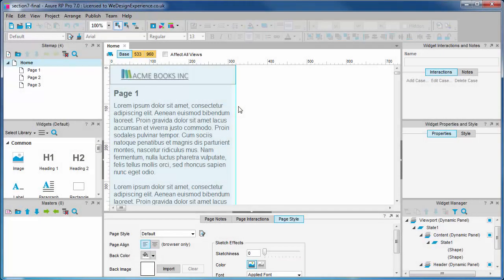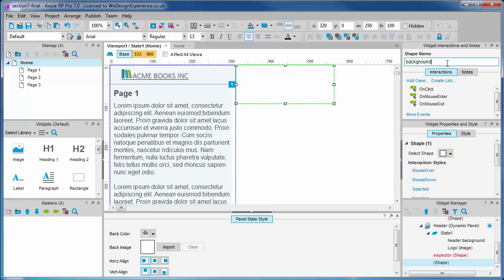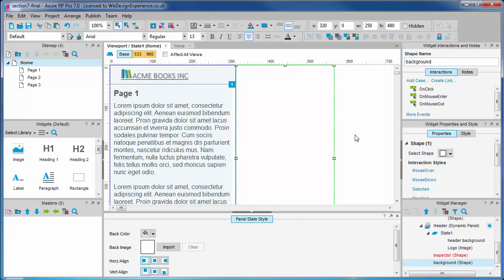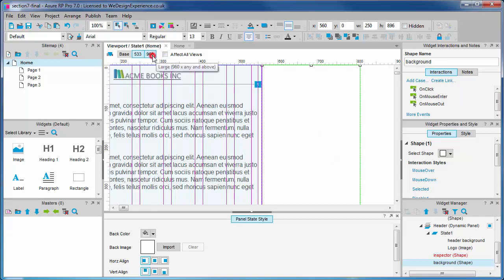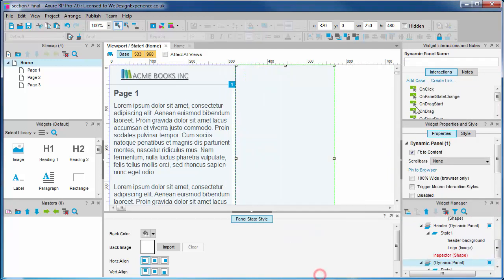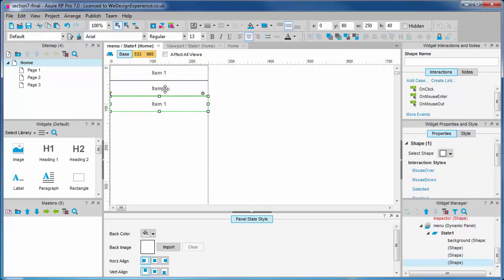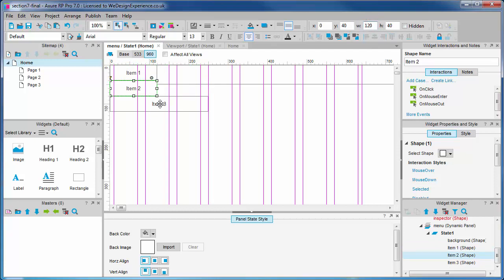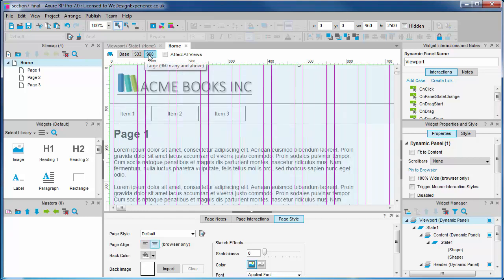7a. Creating the menu and adapting it for each view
Part 7: Creating an Adaptive Menu System for Our Site